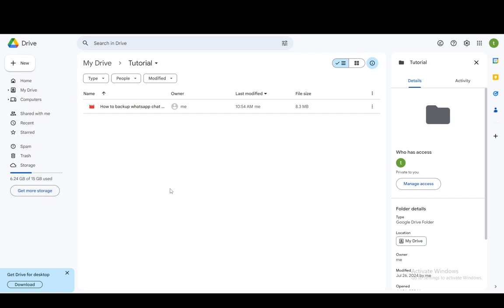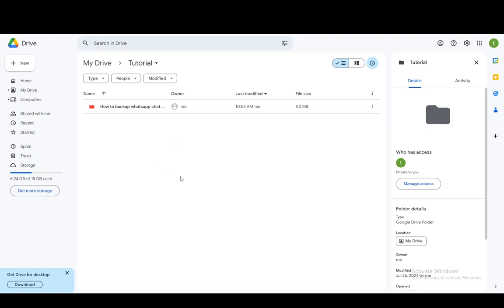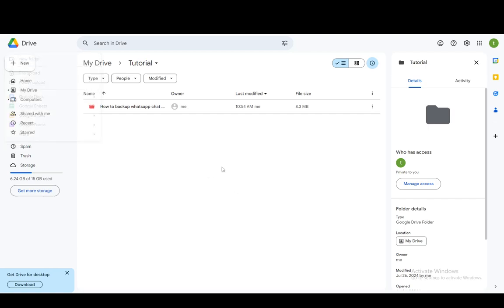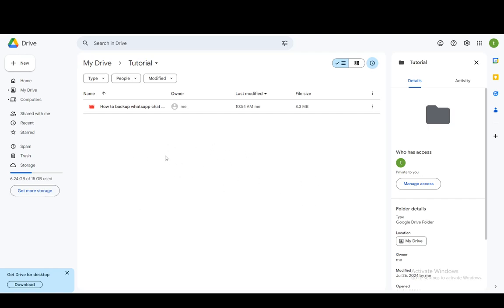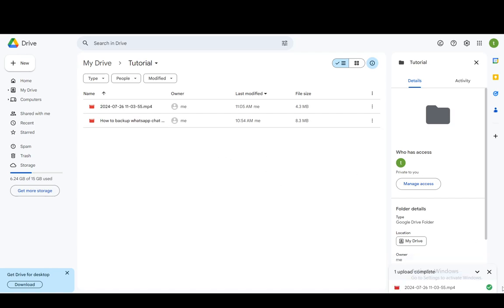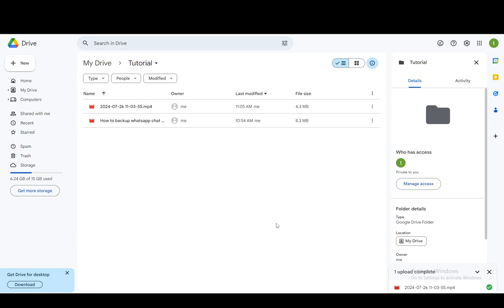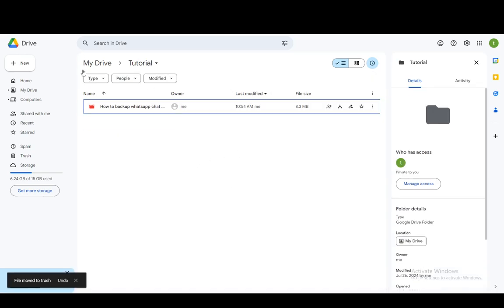How To Save Your Photos And Videos In Google Drive Tutorial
Today we talk about save your photos and videos in google drive,google drive tutorial,how to use google drive,google drive how to use